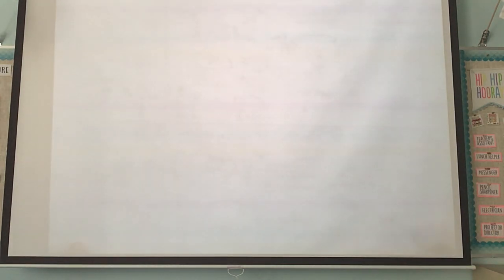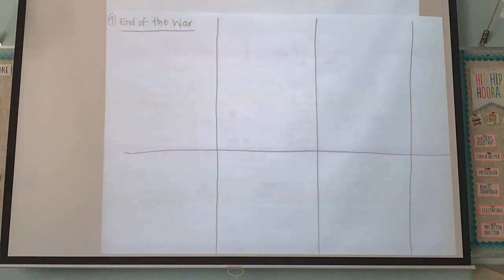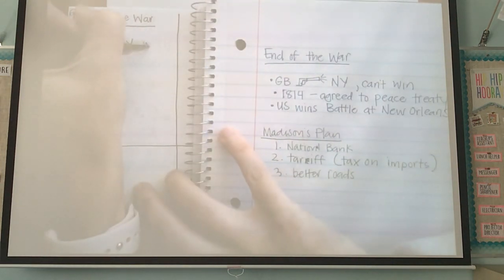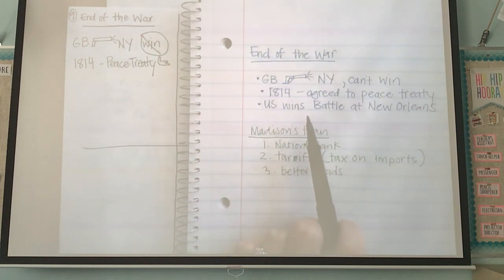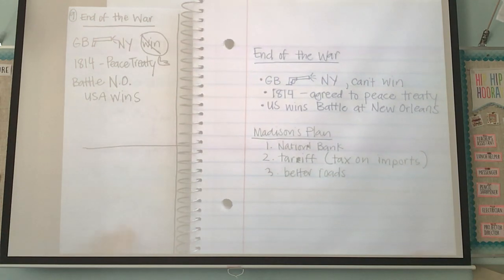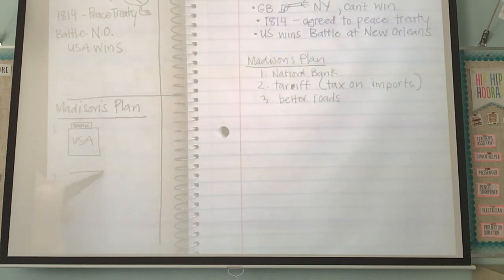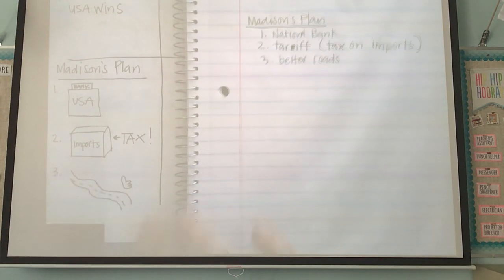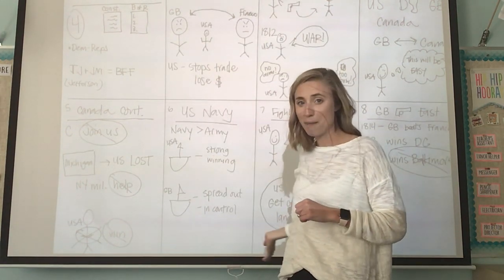Wednesday 3/18 [History]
We are going to finish our picture timelines. Grab yours and a pen before you start the video. You will complete your time line from your notes. Then share with someone in your house about the War of 1812.